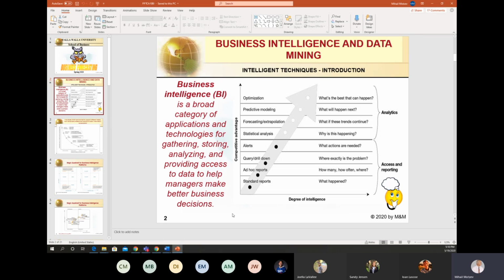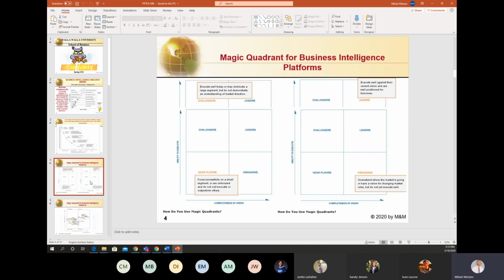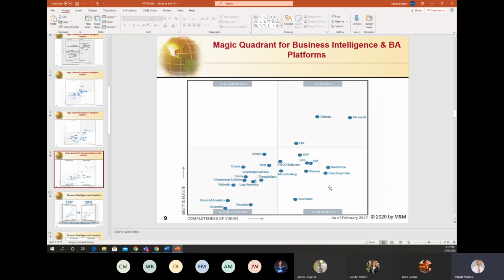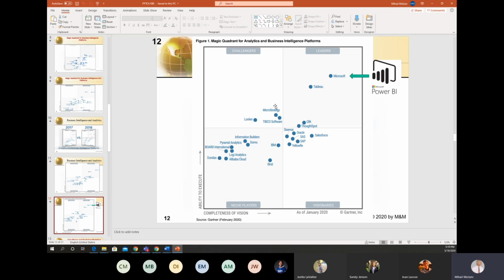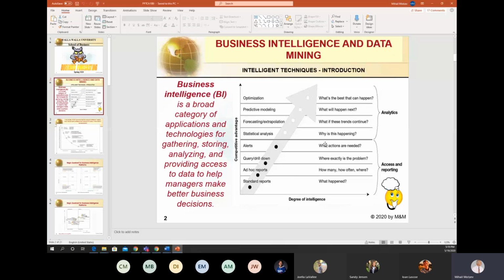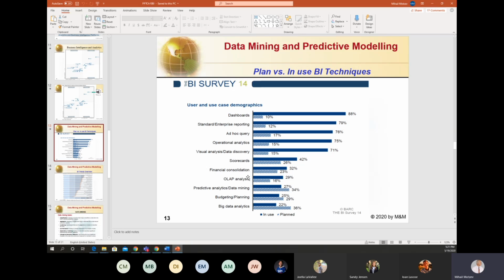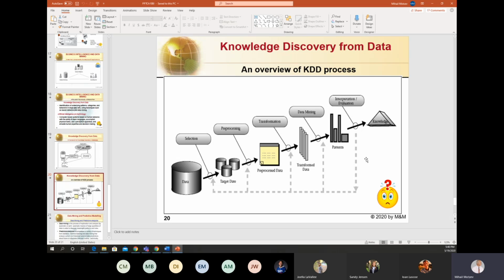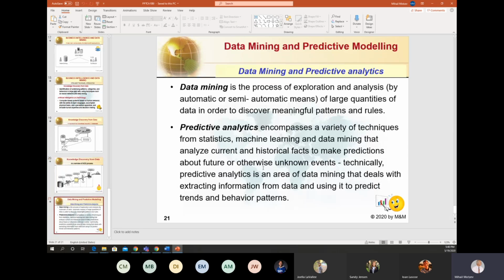Introduction to BI & BA